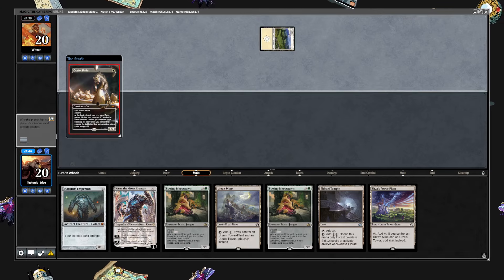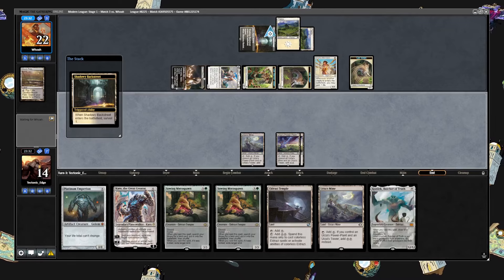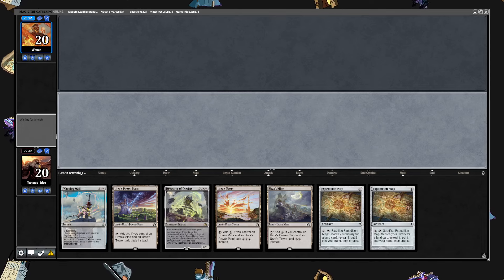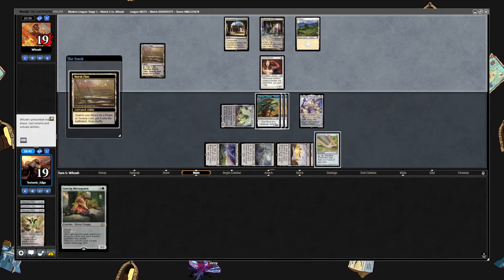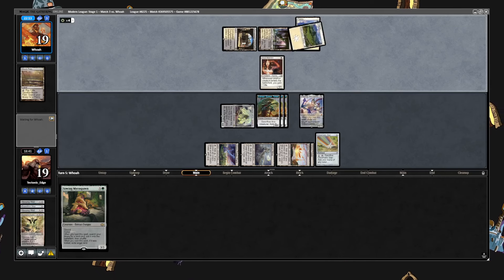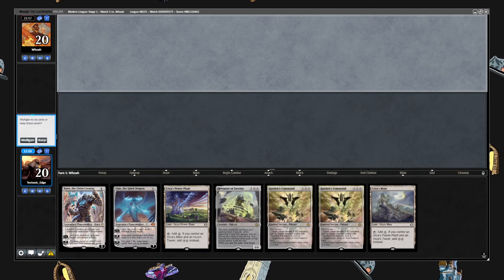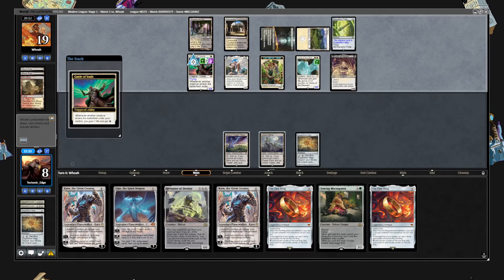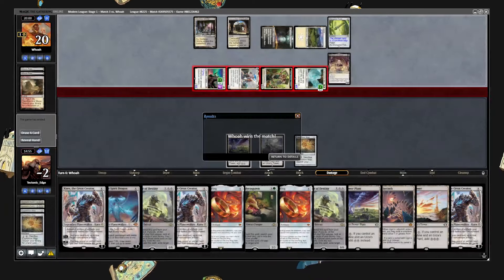The New Mono Green Tron VS Ocelot Soul Sisters｜New Cats｜MTG Modern Horizons 3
A New Tron Build VS a new iteration of Soul Sisters. Who si going to come out on top.

Deck: Mono Green Tron
Designer: Tectonic Edge
Format: MTG Modern League Match
Record: 2/0
Good Game Whoah !

 MAIN DECK
4 Chromatic Sphere
2 Chromatic Star
4 Expedition Map
4 Kozilek's Command
4 Karn, the Great Creator
4 Sowing Mycospawn
4 The One Ring
4 Devourer of Destiny
2 Platinum Emperion
1 Ugin, the Spirit Dragon
1 Kozilek, Butcher of Truth
2 Ulamog, the Ceaseless Hunger
1 Emrakul, the Aeons Torn
4 Eldrazi Temple
2 Forest
3 Ugin's Labyrinth
4 Urza's Mine
4 Urza's Power Plant
2 Urza's Saga
4 Urza's Tower

SIDEBOARD
1 Walking Ballista
3 Haywire Mite
1 Relic of Progenitus
1 Vexing Bauble
1 Liquimetal Coating
2 Warping Wail
1 Ensnaring Bridge
1 Phyrexian Metamorph
2 Boulderbranch Golem
1 Sundering Titan
1 Kozilek, Butcher of Truth

00:00 - Intro
00:08 - Game 1: Hey Soul Sisters
05:01 - Game 2: Kozilek's Mr. Mr.
11:54 - Game 3: Tron Land's on The Radio

If your reading this like the video!